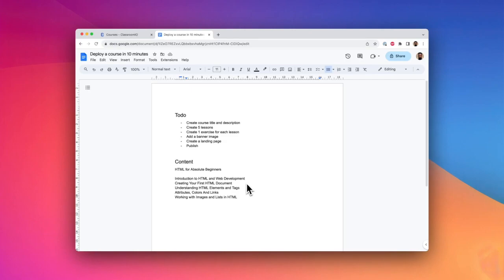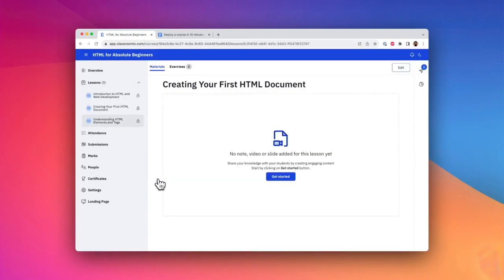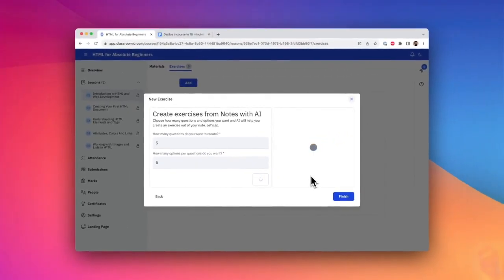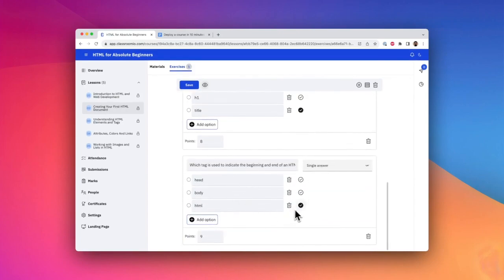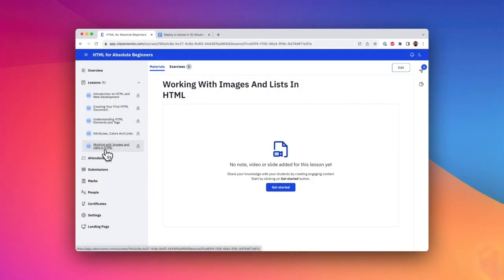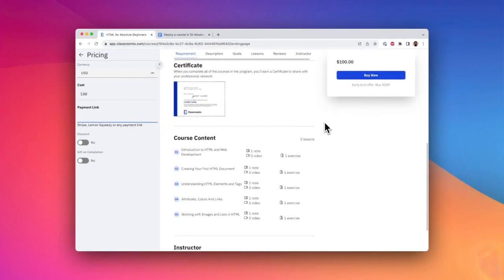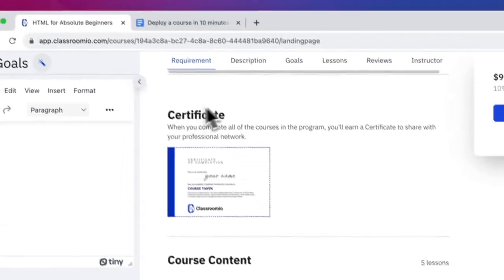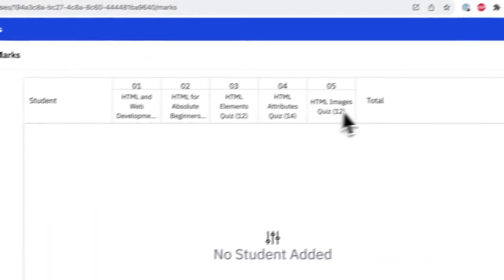Build & Launch a Course in 10 minutes with AI - ClassroomIO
In this video, I will be showing you how to create a course from scratch and publish it on the web in 10 minutes.

Visit classroomio.com to learn about the many features you can take advantage of for free.